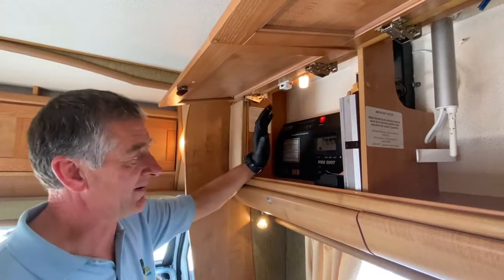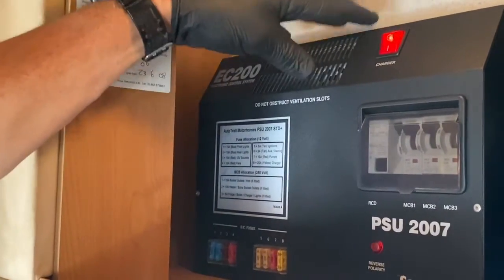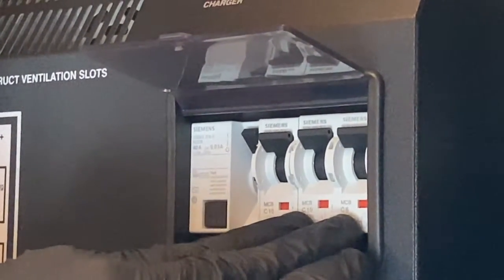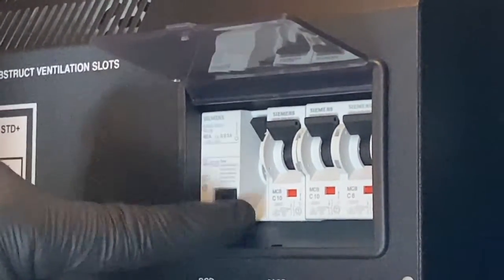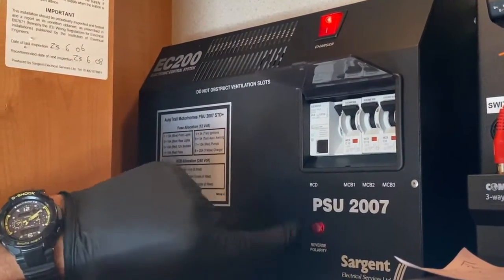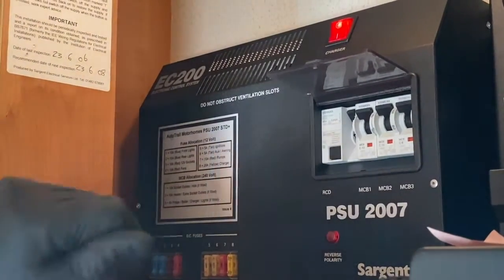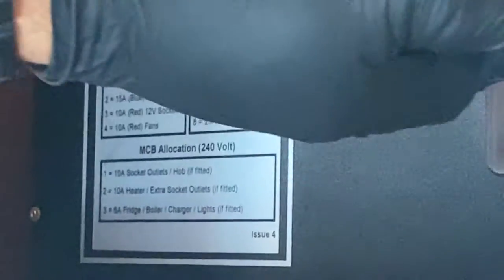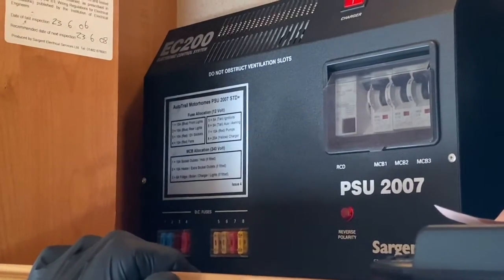Consumer Unit Demo || Cheyenne 2006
Consumer Unit (PSU) demonstrated on a Cheyenne 2006 model